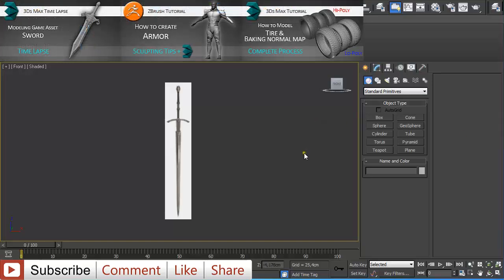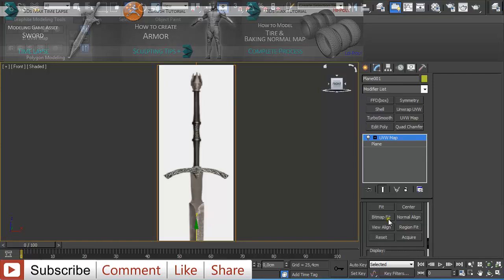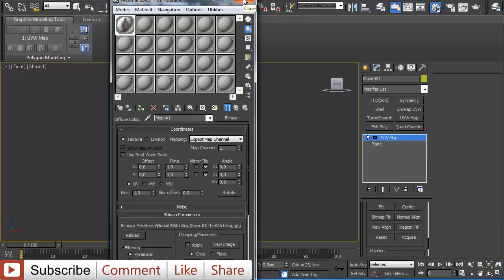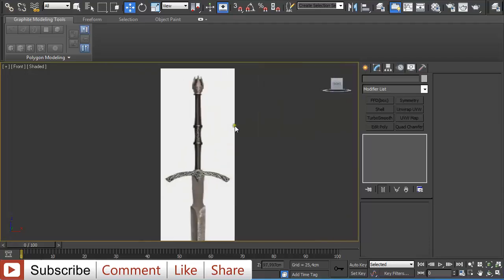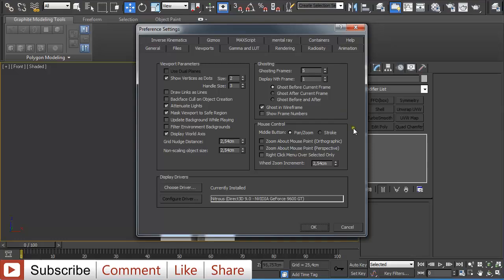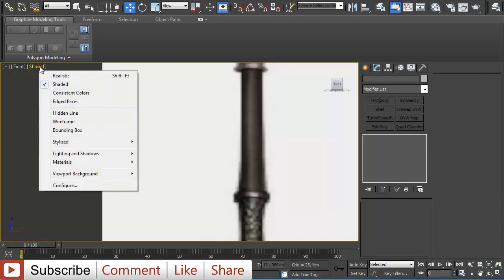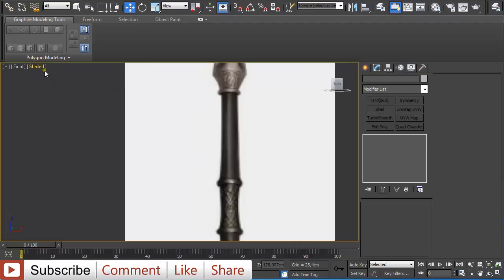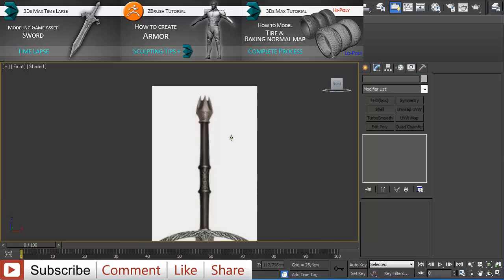3DsMax quick tip tutorial: Reference image improve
3Ds Max quick tip tutorial on how to improve the look of reference image.